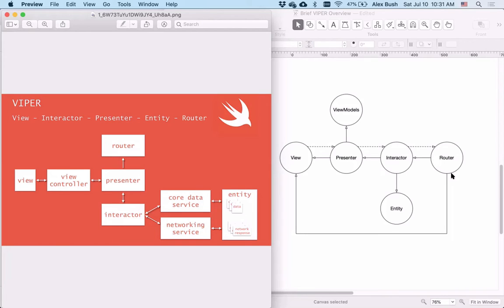Factories & Dependency Management with VIPER on iOS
In this video we talk about factories and dependency management with VIPER.